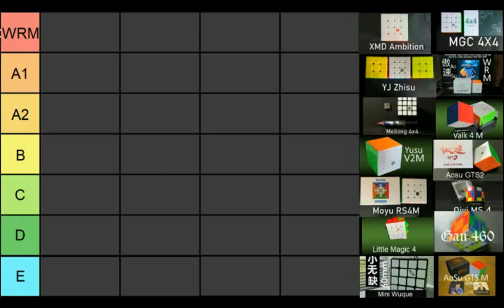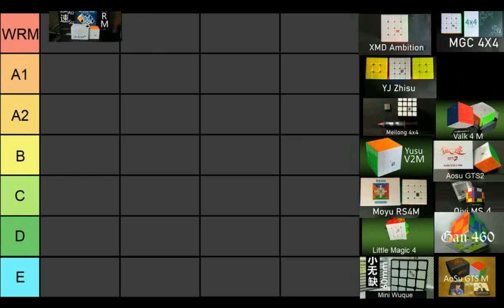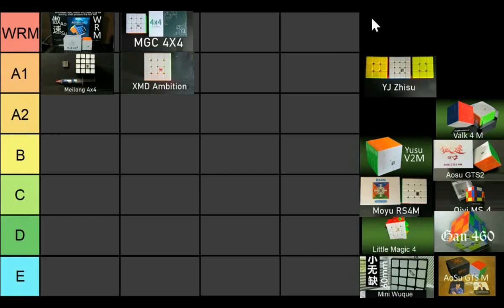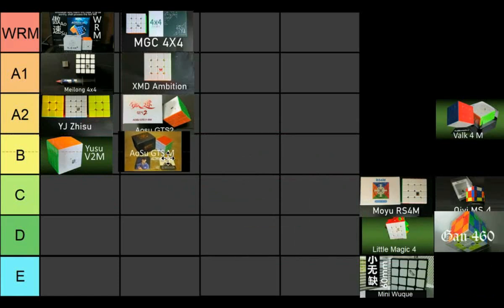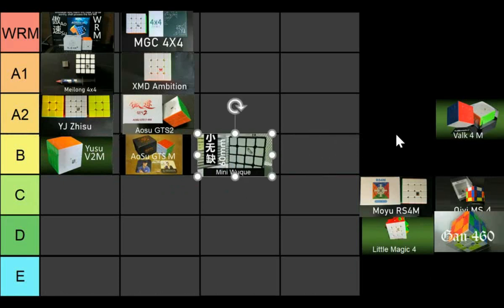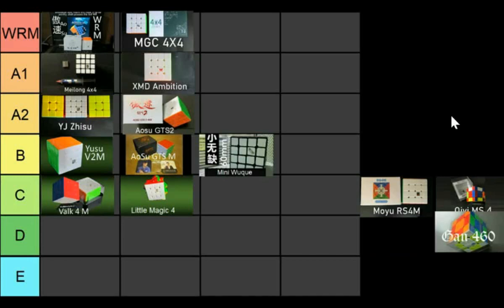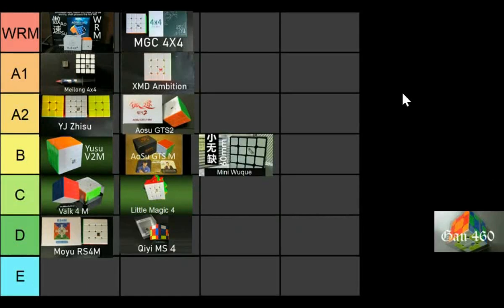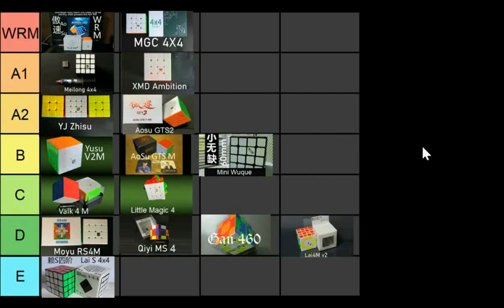4x4 Speedcube Tier List (early 2022)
Would recommend the top 7. The rest are mostly for fun. I have a non-WCA big cube tier list out on instagram (check it out and in theory I can make a WCA big cube one as well, but I don't really want tier lists to become a staple on my channel. Included my own 3D printed 4x4s near the end as well so that I'm not just blatantly criticizing other people's designs. The only other 4x4 tier list I have seen is Ram Thakkar's, and my opinion does have some overlap, but isn't exactly the same.

At 3:27 I meant to say 2022 not 2021.

There are also 2 (or soon to be 2) Diansheng 4x4s. There is a full-budget one that I have briefly did R and U moves on before and I don't like, and a Solar which looks a lot better, and resembles an Aosu mech crossed with the Diansheng 8x8 and 9x9 piece construction which I haven't tried.

"Strong inner magnets, weak outer magnets" can be a plus point for keeping the inners together during 3x3 stage, but usually this applies if the difference is slight. A lot of cubes I put in C/D tier however, are those where the strength difference is very obvious. Out of these cubes only the GTS1M and RS4M are fixable with an RS3M+ mod to the outer magnets, which allowed them to rank a bit higher compared to what would have happened if they were not fixable. The others either don't have flat magnet slots (which prevents magnet-stacking) or have edges/corners that can't be split without breaking the piece. 1x2 corner cutting is also another big factor in the C/D tier.

The Lai 4 v2 gets a low tier here mostly because of mistakes I made later down the setup process. However, it's key features and design choices made earlier in the design process still have potential, and if I were hired by Moyu/JY/Qiyi, I would still go with these features. It's mechanism is pretty much an Wuque, except it has core magnets and the internal alignment mechanism is changed. The alignment mech of the Lai 4 v2 takes some inspiration from Eastsheen and X cube, but has the power to break some of the limitations that either of those 2 have.

0:00 Intro
1:08 Competitively viable for most people
2:22  If you have a specific turning style favouring light, fast cubes
3:47 If you have a specific size preference
4:42 Yusu is a great alternative budget option, the rest are a little outdated
6:16 Cubes I generally don't like
7:12 Outer layers are ok but inners kill the performance
8:27 Shameless self-promotion for my 3D printed cubes